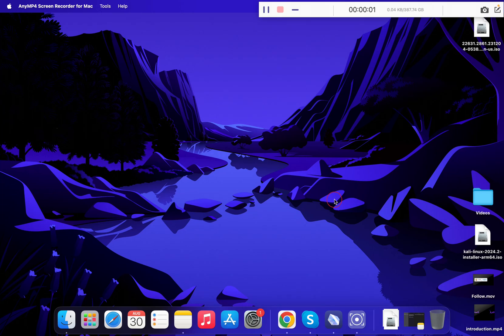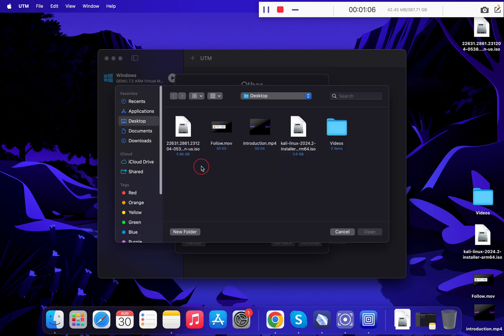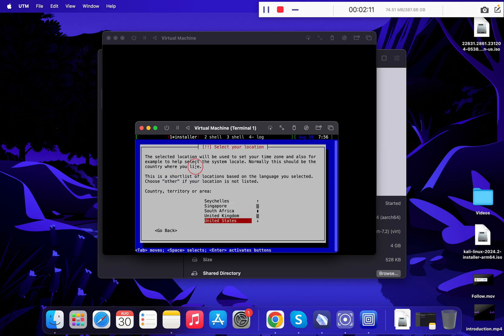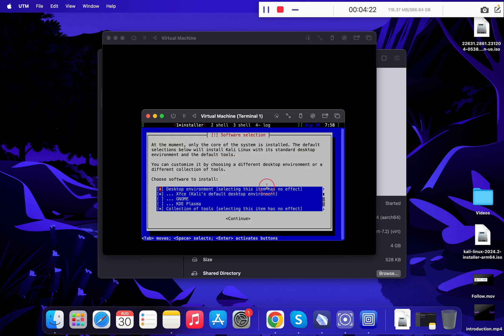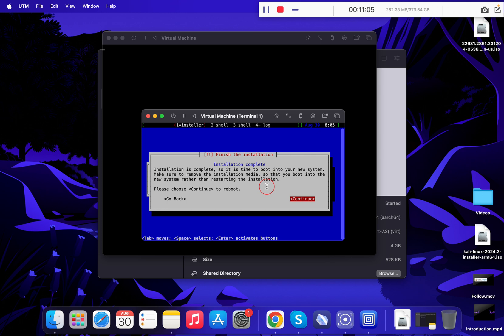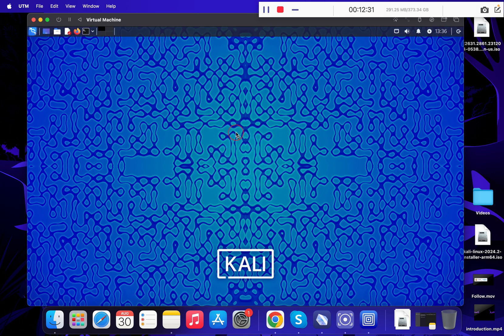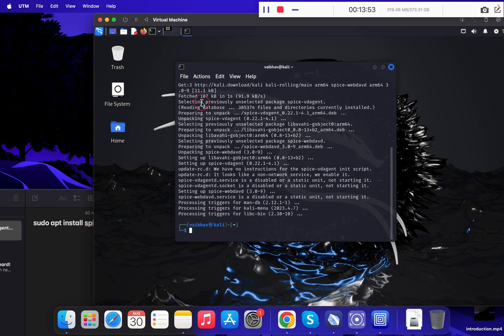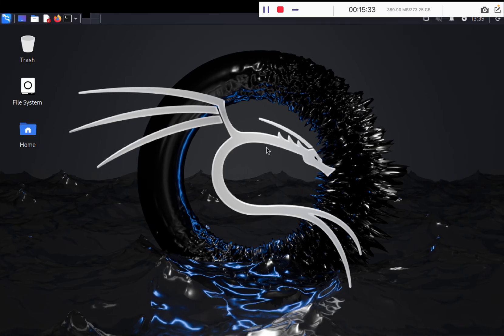How to Install Kali Linux on MAC using UTM app: M-Series (Beginner's Guide)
In this video, we'll guide you through the step-by-step process of installing Kali Linux on your Mac with M-Series (M1, M2, etc.) using UTM.

🔧 What You'll Need:

A Mac with an M-Series chip (M1, M2, etc.)
UTM application (a virtual machine app for macOS)
Kali Linux ISO file (ARM64 version for compatibility with M-Series)
Basic knowledge of macOS and virtualization

📋 In This Video:

00:07 Download and Install UTM
00:56 Start UTM and Basic Setup
01:33 Step-by-step instructions to set up a new VM in UTM for Kali Linux.
11:33 Configure Settings: Adjust VM settings for optimal performance.
12:27 Login to Kali Linux on MAC using UTM

🔗 Useful Links:

Kali Linux ARM64 ISO Download

Happy installing! 🚀